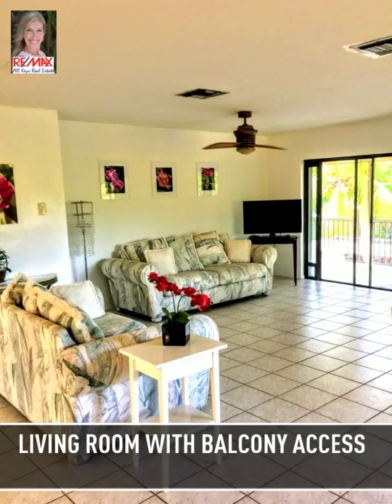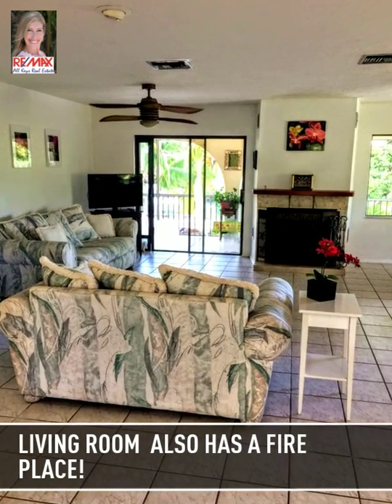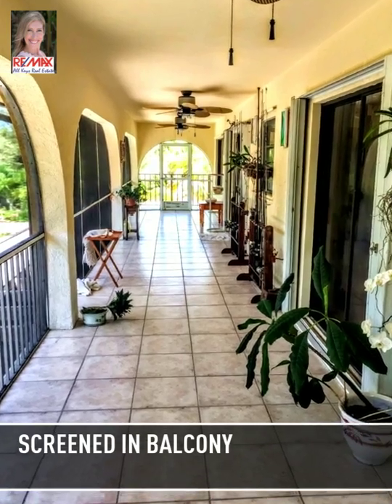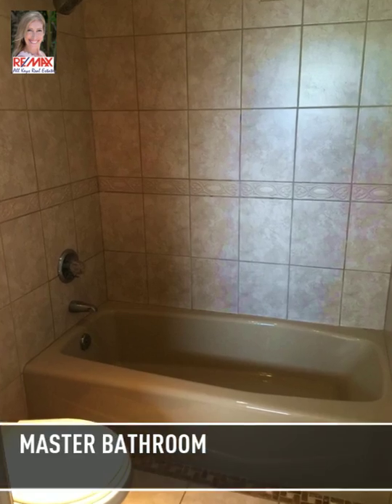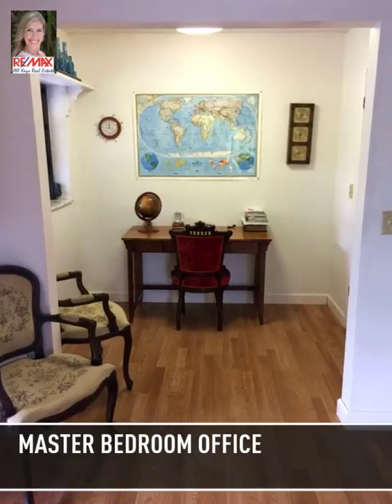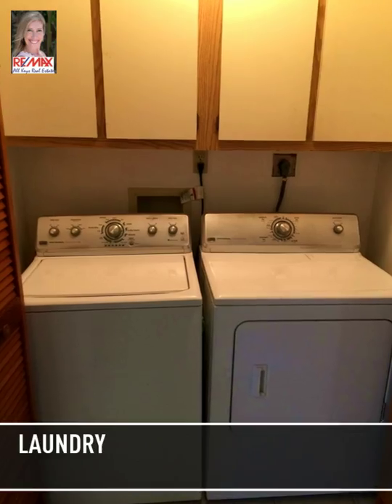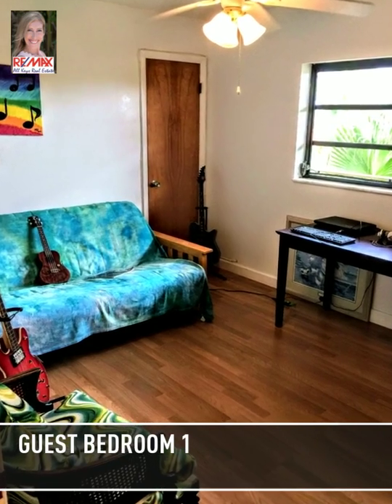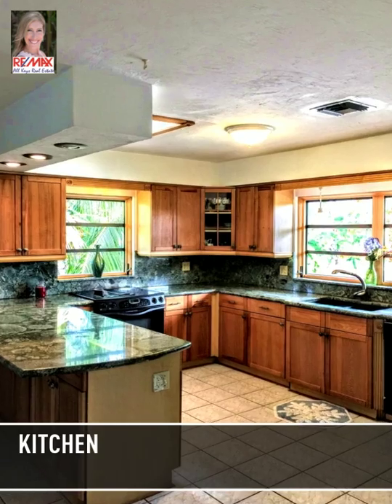7/19/2017 Pick of the week, 2699 Sombrero Blvd, Marathon,FL